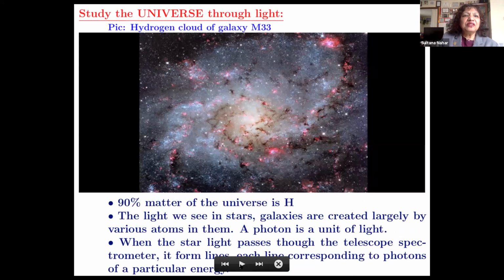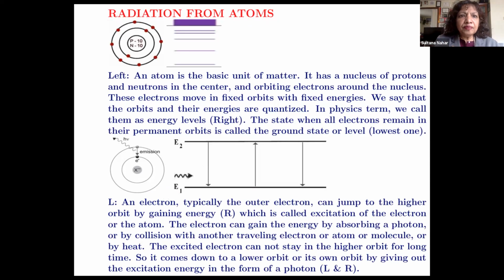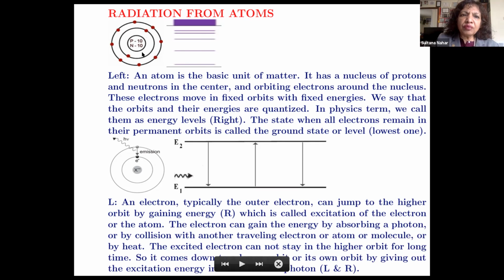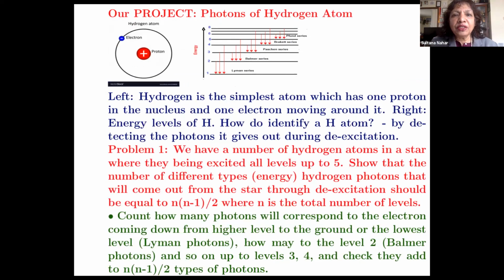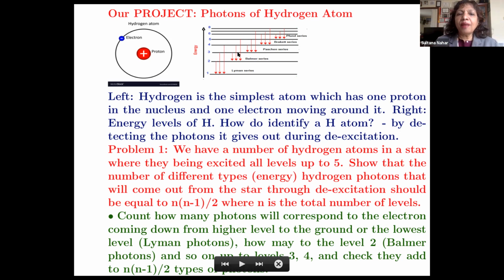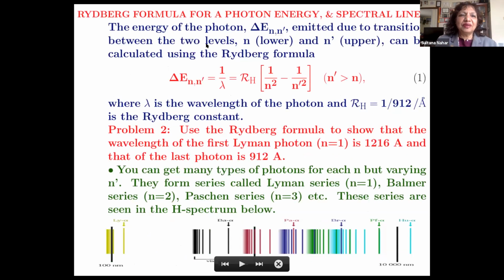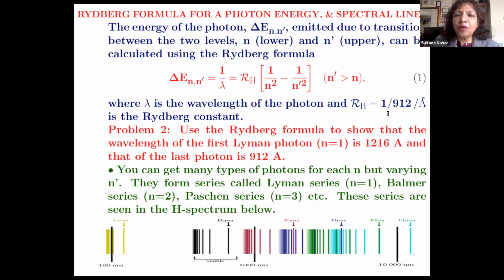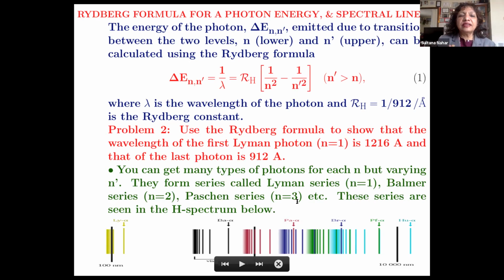Astronomy - Sultana Nahar - Algebra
Meet Professor Sultana Nahar for the Astronomy Department at Ohio State University. Get a glimpse into how we study objects in space.

Are you a woman in STEAM interested in sharing your experiences and an authentic application of middle school math content? Check out the site below: